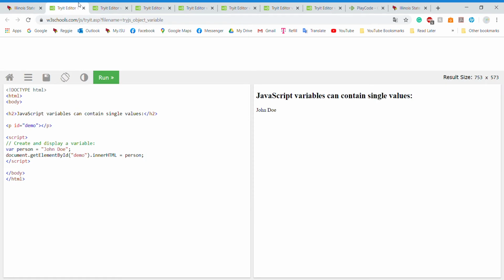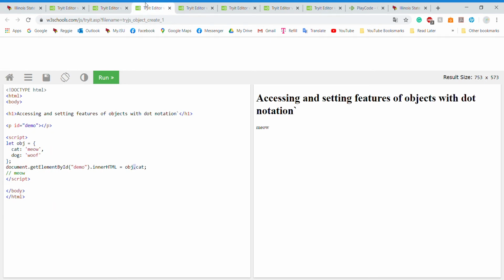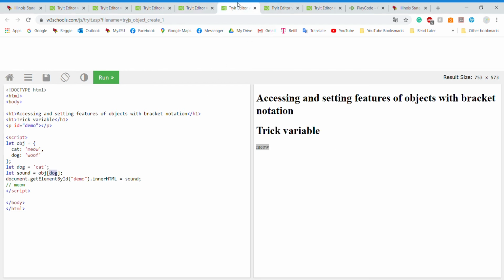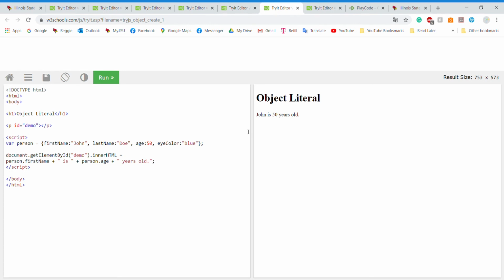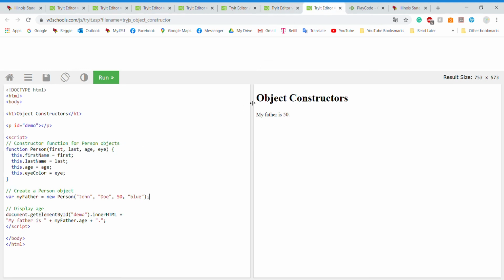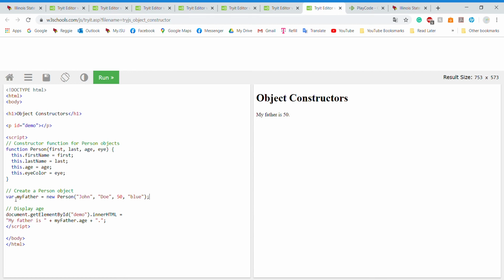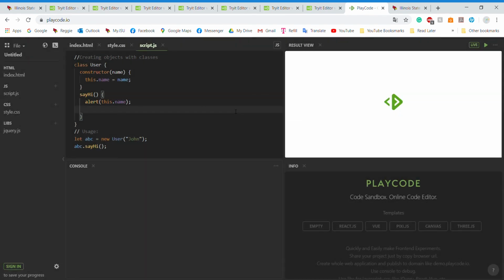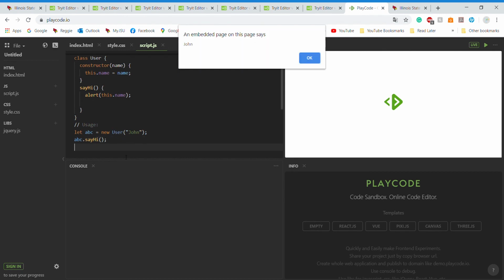Illinois State University IT 354 001 SP2020 Advanced Web Application Development Week 05 Obj